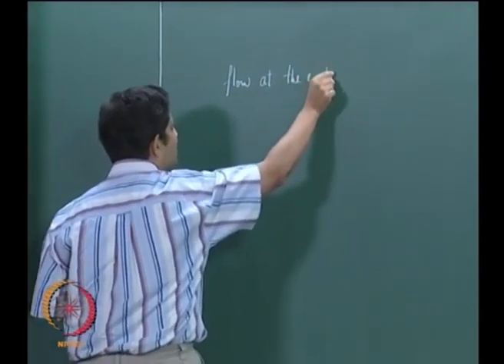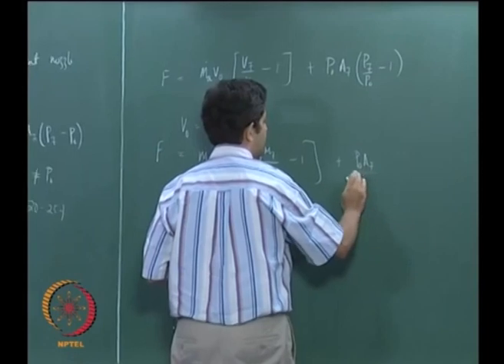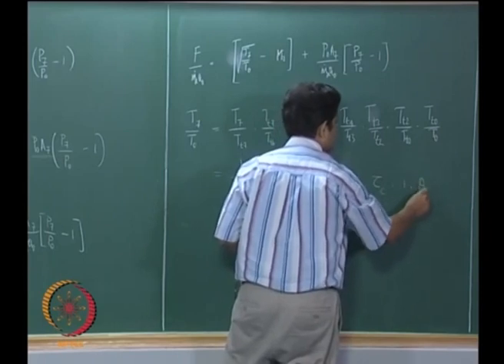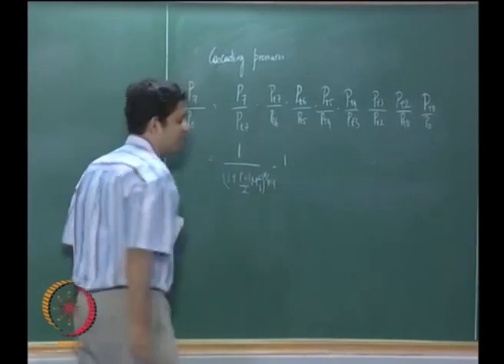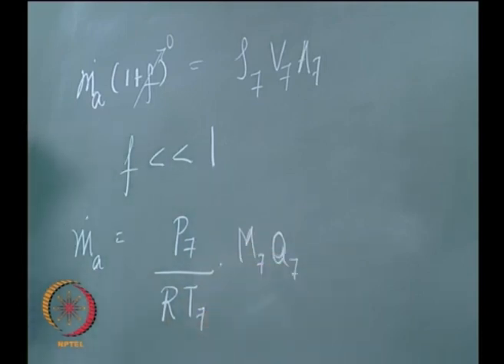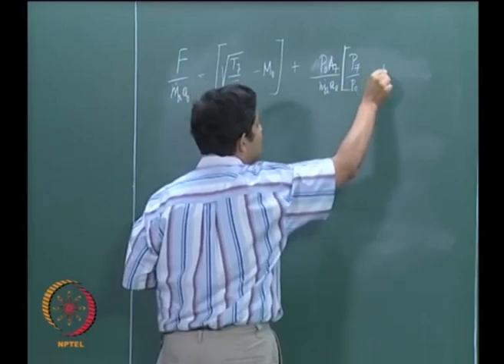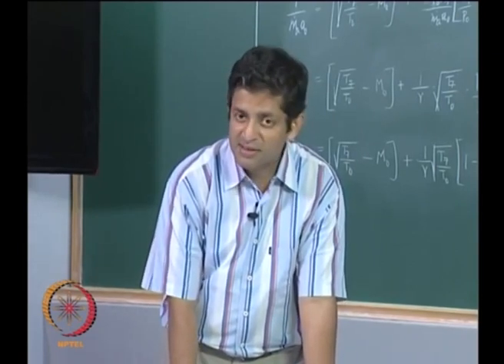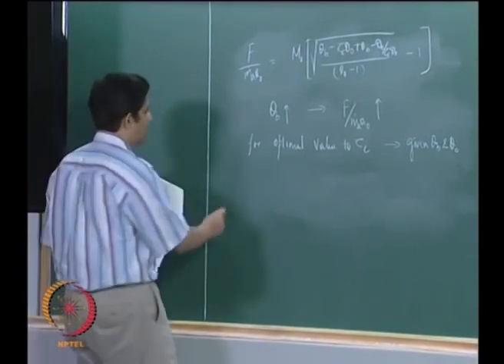Lec 13: Cycle Analysis : Turbojet III